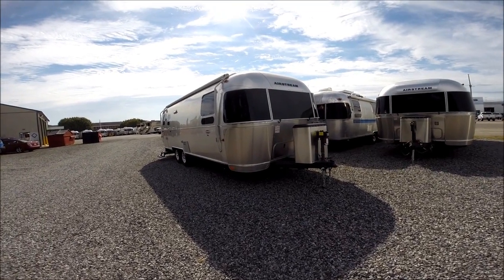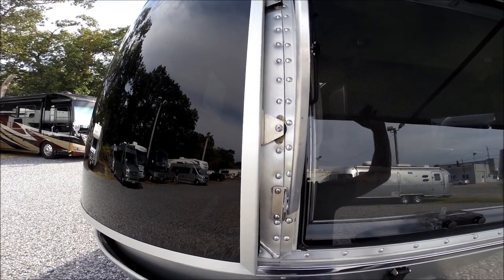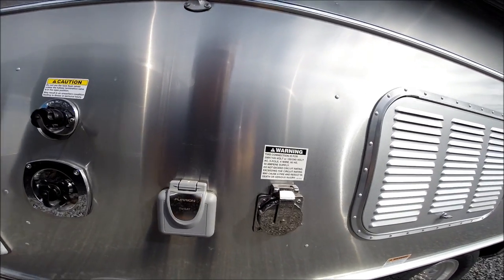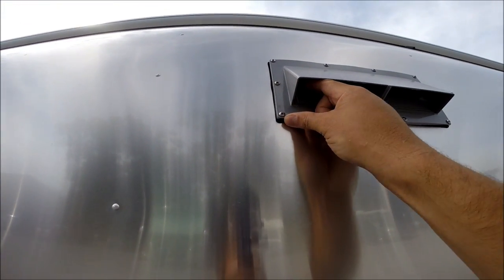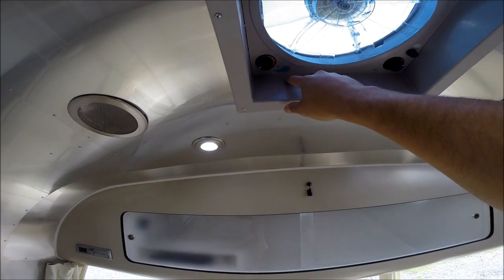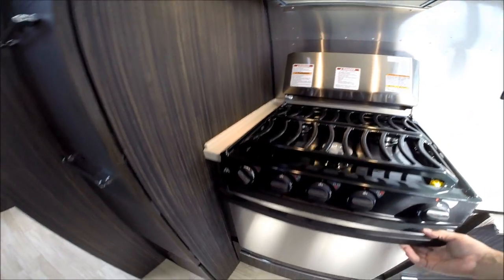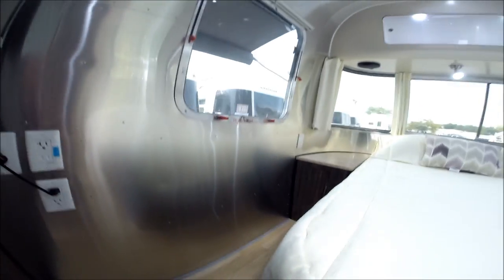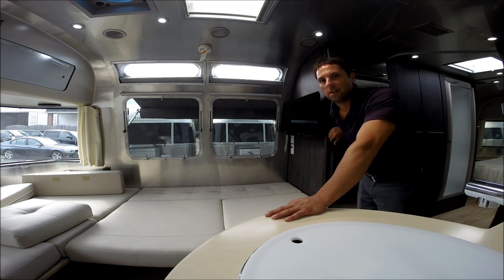Walk Through 2015 Airstream International Signature 27FB Travel Trailer New For Sale NJ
A full walk through on a brand new 2015 Airstream International Signature 27FB. For Sale 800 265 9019